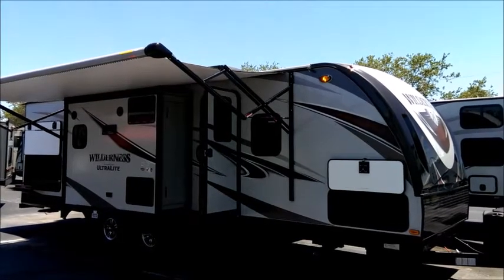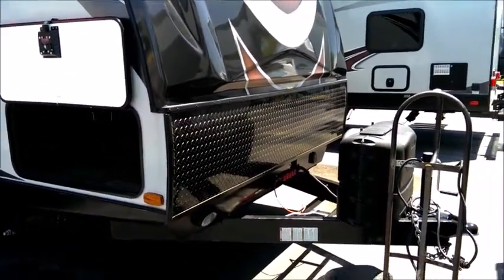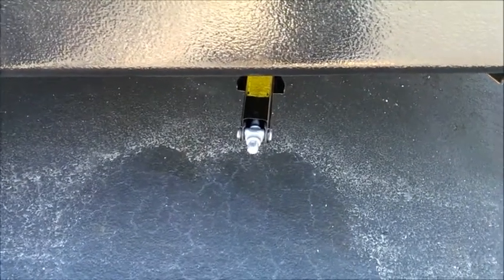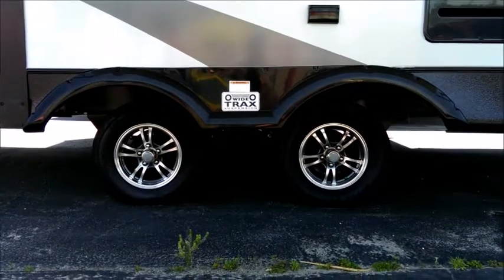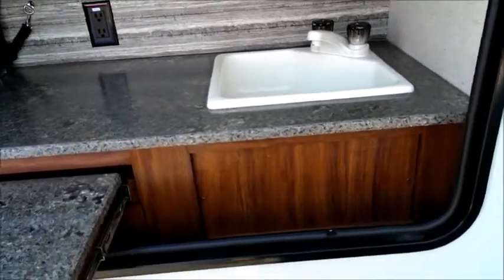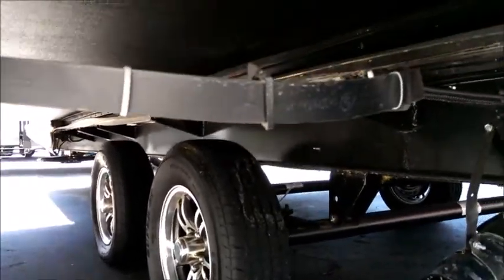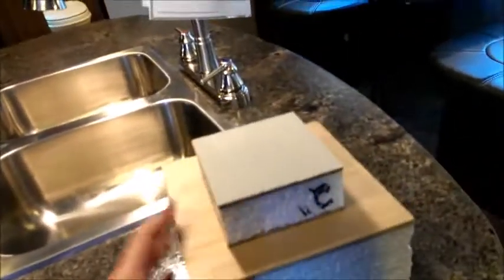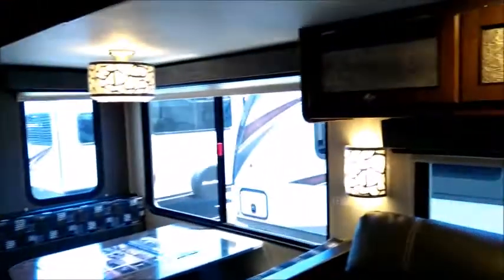NEW 2017 WILDERNESS 2775RB ULTRA LITE TRAVEL TRAILER FOR SALE